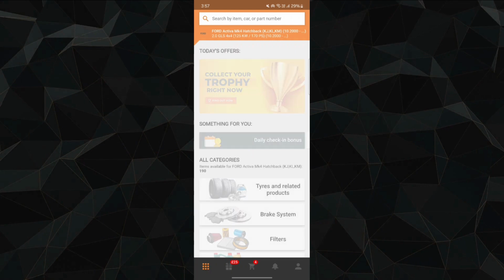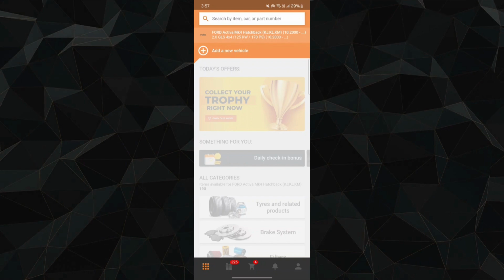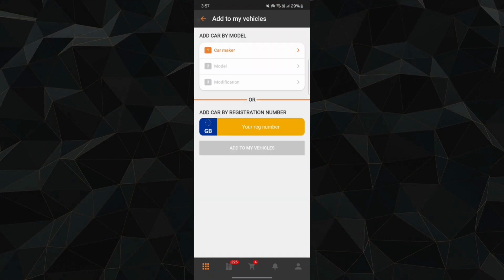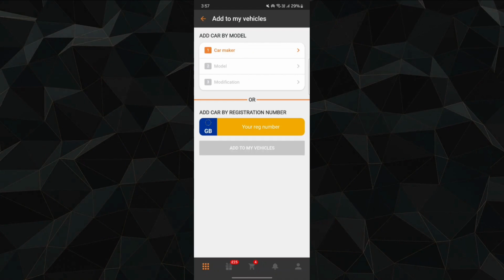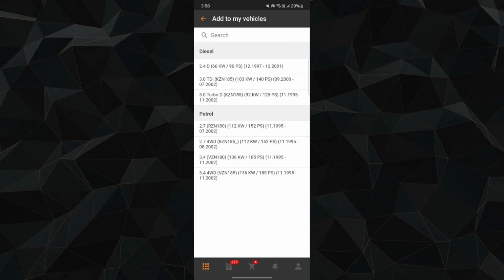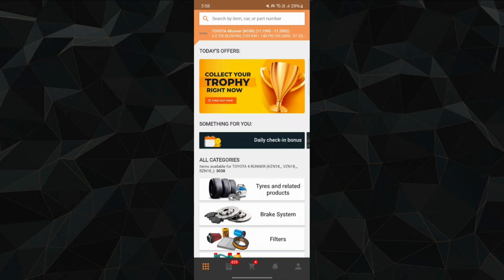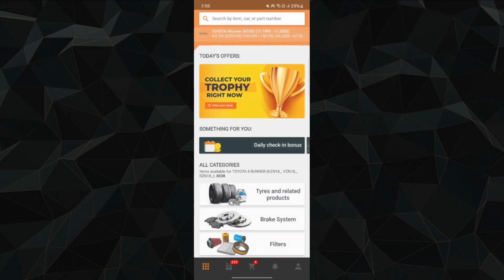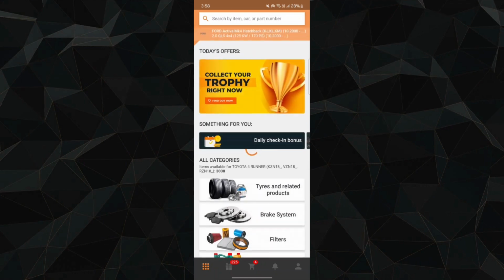How to Manage Vehicle Profiles in the AUTODOC App | Organize Your Cars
Tired of searching for the right car parts every time you shop? With the AUTODOC app, you can easily manage multiple vehicle profiles and streamline your auto repair experience! In this video, you'll learn how to add, edit, and organize your car details so that the app shows only the parts that match your vehicle—saving you time, money, and stress.

Whether you're a DIY car owner, a mechanic, or just someone who loves keeping things organized, this step-by-step guide will help you set up and manage your vehicle profiles with ease.

Here’s what you’ll learn:

How to add a new vehicle profile to your AUTODOC account

How to switch between profiles for different cars

How to edit or remove outdated vehicle information

Why accurate vehicle details help you get the right parts every time

Tips to manage multiple vehicles for your family, garage, or business

With your vehicle profiles properly set up, AUTODOC will automatically filter search results to match your car’s exact make, model, and engine type. That means less guesswork, fewer mistakes, and faster checkouts.

Take control of your car care journey and keep your repairs efficient and accurate. It’s all about working smarter, not harder—and this feature makes a big difference.